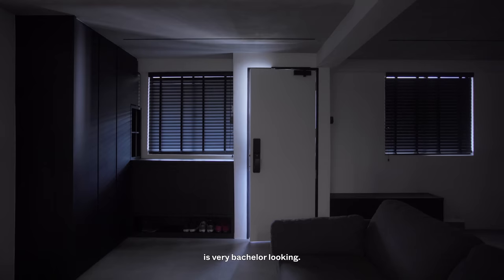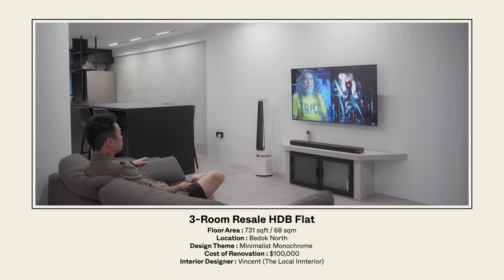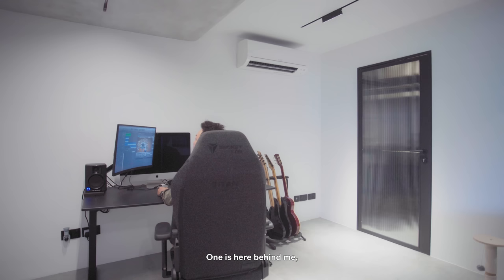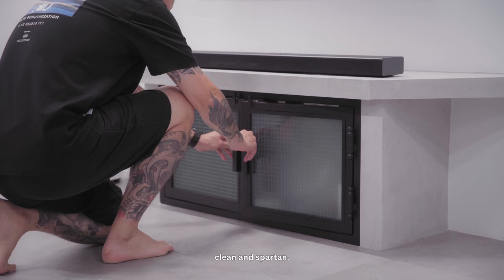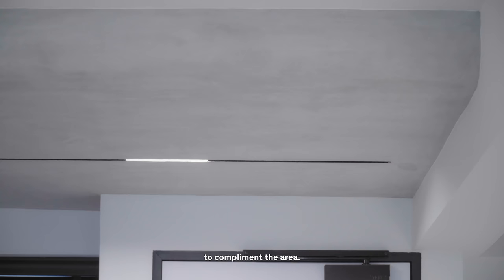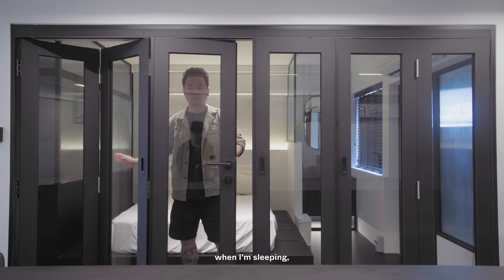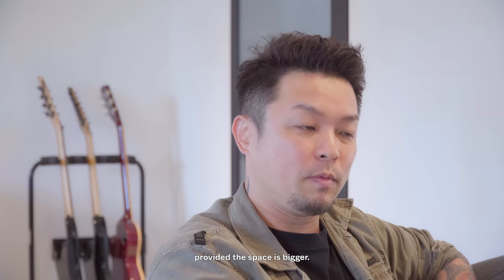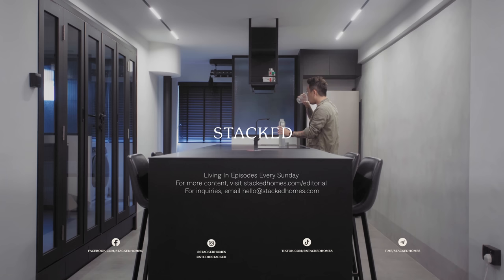Inside A Minimalist Monochrome Bachelor Pad With A 4m Long Kitchen Island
This week, we visit a modern and masculine home in Bedok North. It’s a 731 square feet resale HDB unit that has been completely gutted and transformed. Homeowner Ming Hui was always on the lookout for one that hasn’t had any renovation done for a long time, as he wanted to build the place entirely to his liking.

The theme of the space is a minimalist monochrome look, and the ending result is a perfect blend of neutral grey and black tones. He had the space converted to just two rooms basically to fit his lifestyle, as he wanted to create a seamless look.

In the living, instead of a regular TV console, it is a built-in cement block that complements the overall minimalist and sleek look of the place. There is also a 4m long kitchen island installed, which doubles up as a place to prep and cook, as well as to dine.

The master bedroom is combined with the existing store, which now accommodates a walk-in wardrobe instead. And to further optimise the space, he also has a platform underneath the bed for additional storage.

Special thanks to Ming Hui for taking the time to show us around his sleek bachelor pad.

for the cover photo.